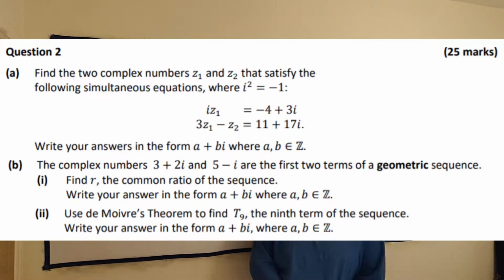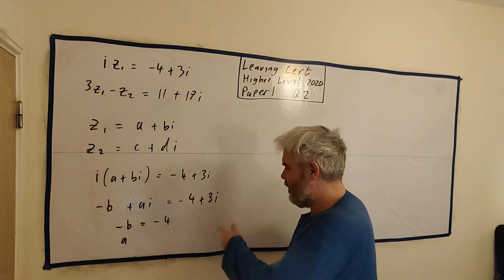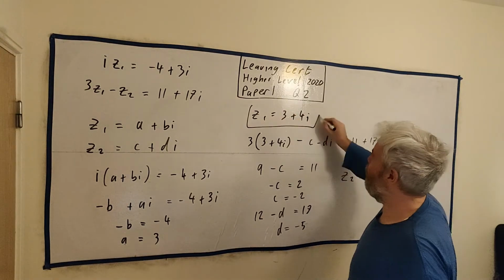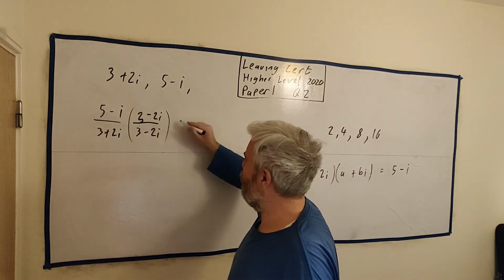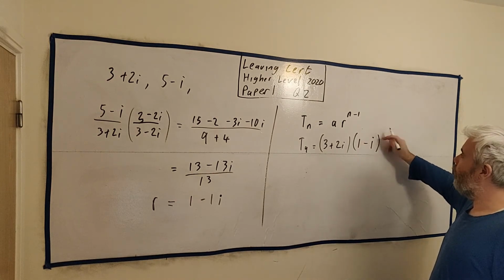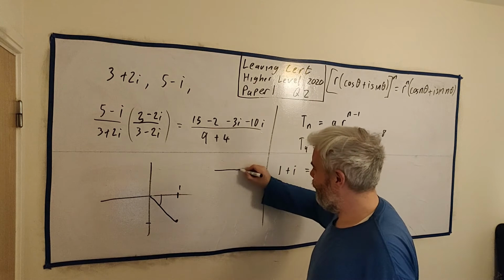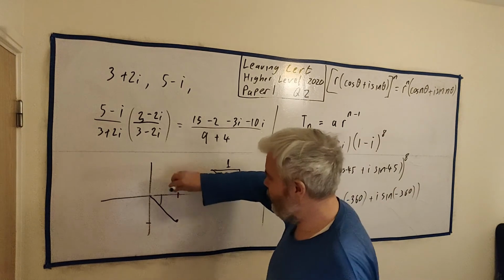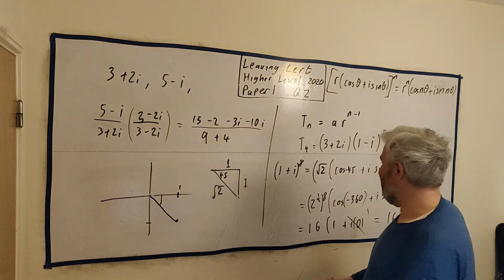Q2 Solutions for Leaving Cert Honours Paper 1 2020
Complex numbers